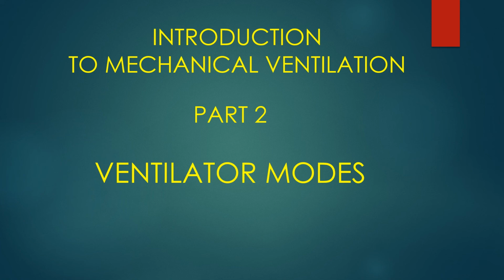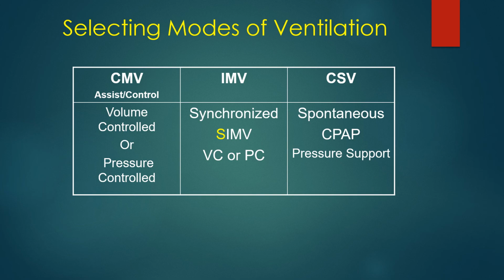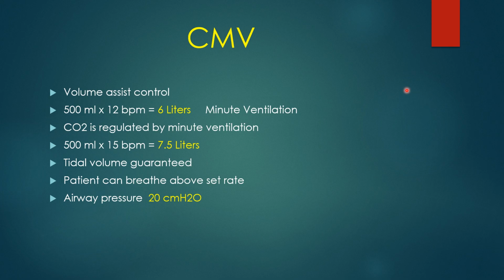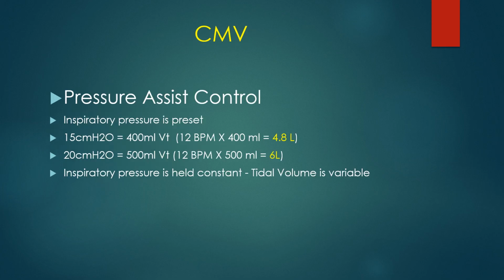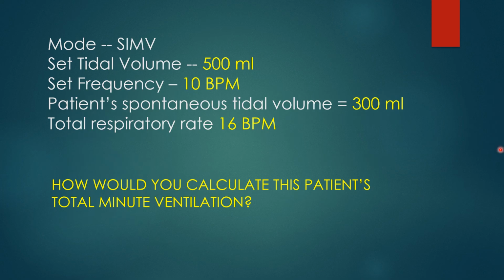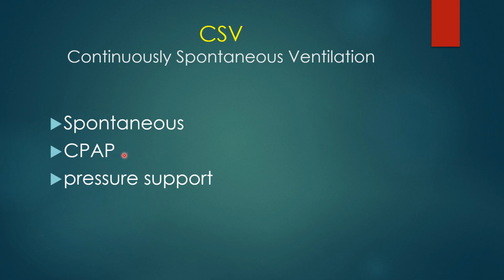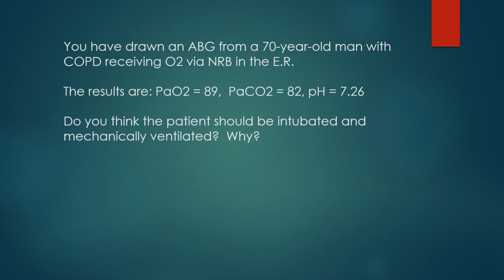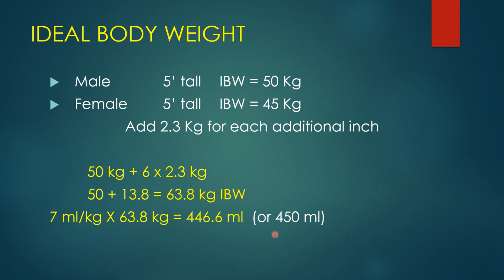Intro to Mechanical Ventilation for RT students part 2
In this presentation, intended for respiratory therapy students, Bill Miller explains the basics of ventilator modes and breath types.